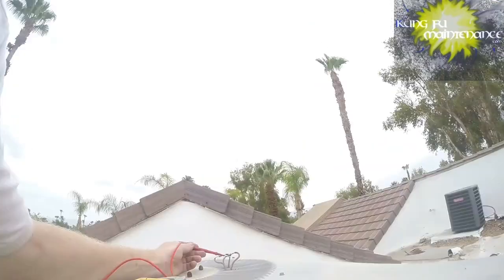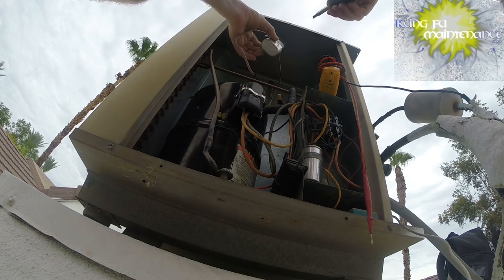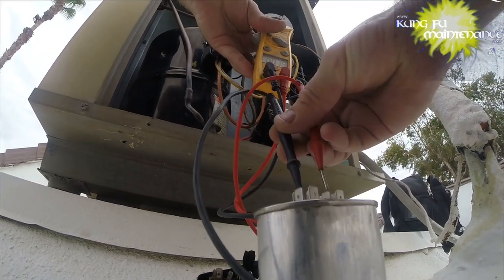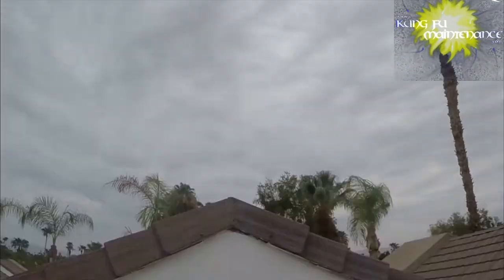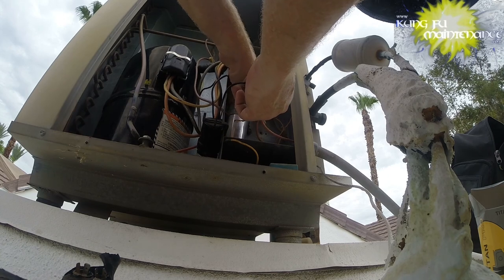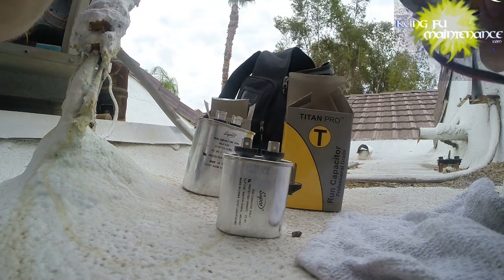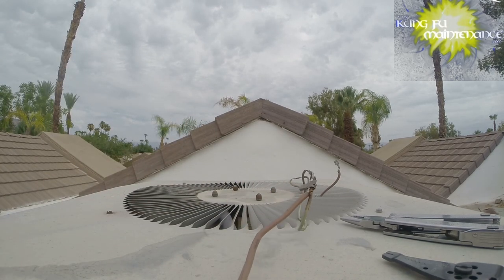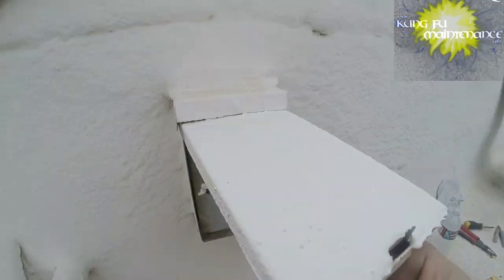Hacking Air Conditioner Fan Hack In The Name Of Science Survival Exploration Of Possibilities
Kung Fu Maintenance shows Hacking Air Conditioner Fan Hack In The Name Of Science Survival Exploration Of Possibilities. Do Not Try This At Home Or Work!!!